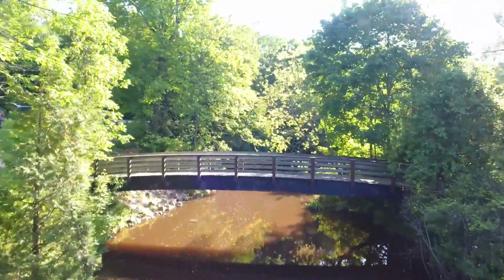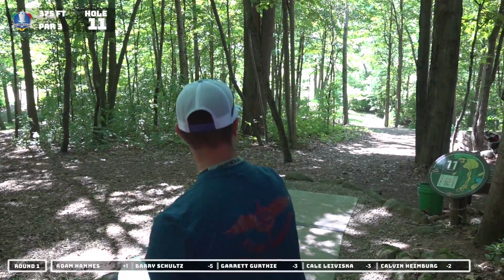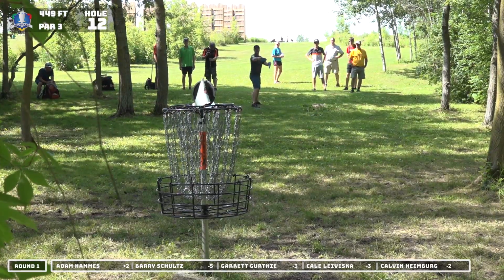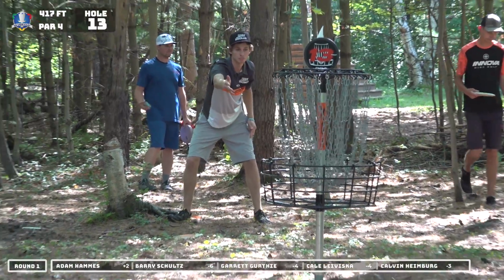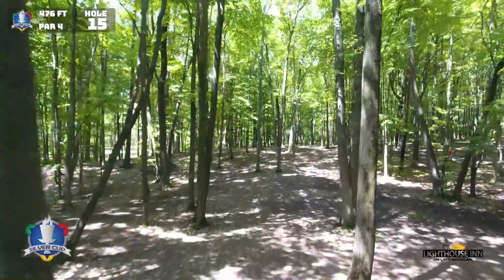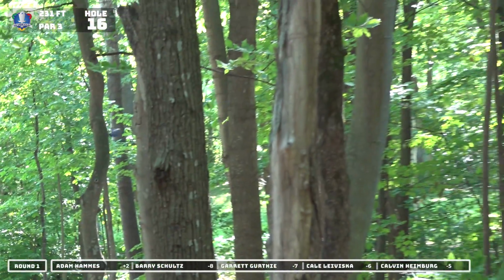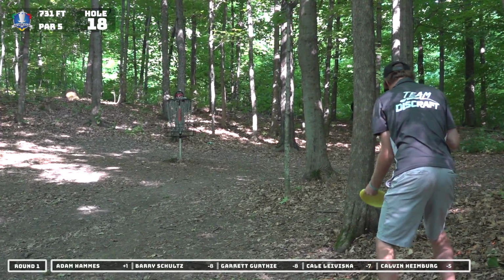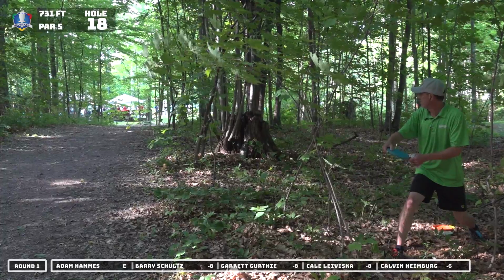2019 Silver Cup • R1 • Adam Hammes • Barry Schultz • GarretGurthie • Cale Leiviska • Calvin Heimburg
2019 Silver Cup
Round 1 of 3 • Back 9
Footage:  Gary Oh and Jeff
Edit:  Gary Oh
Commentary:  Madison Walker and The Disc Golf Guy

Wisconsin's top rated course sets the stage for the opening round of the 2019 Silver Cup.  Rollin' Ridge is a private course located just west of Manitowoc and ranks as one of the best in the country.

2018 Champion, Adam Hammes will headline the card along with previous Silver Cup Champions, Barry Schultz, Garrett Gurthie and Cale Leiviska.  Florida's own Calvin Heimburg has yet to claim a Silver Cup title but he's looking to change that here in 2019.

Thank you to the staff and crew at Rollin' Ridge along with the tireless efforts of tournament director, Jim Van Lanen and all of his sponsors for making this event and coverage happen.